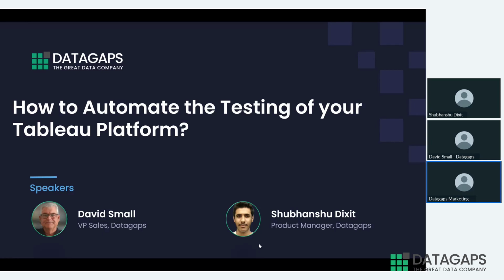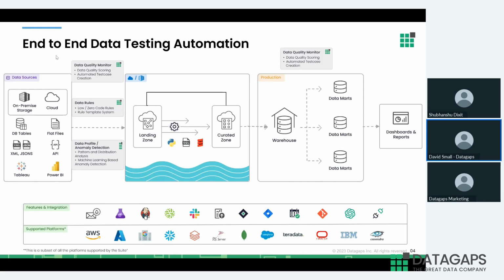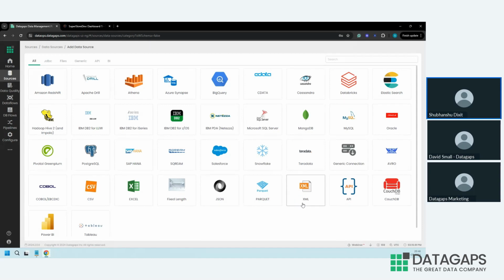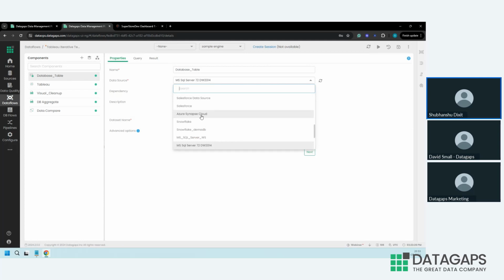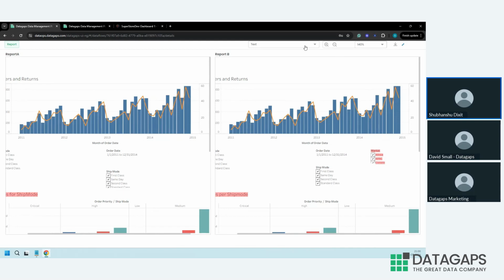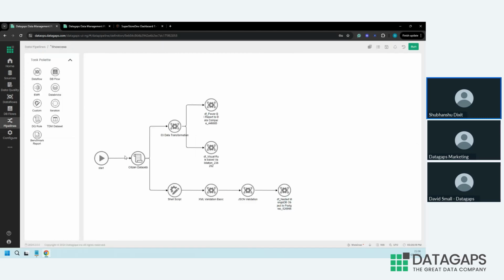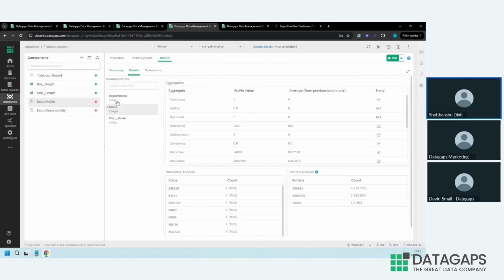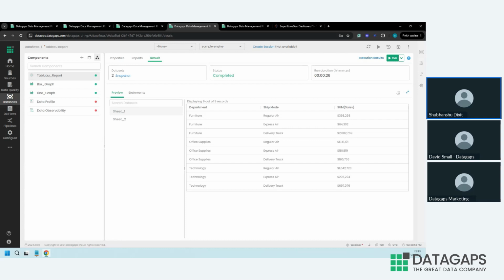How to Automate the Testing of your Tableau Platform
In a fiercely competitive business environment, organizations significantly rely on data from their business intelligence systems to make quick and correct business-critical decisions. It is therefore of paramount importance to ensure that the data is presented in a correct, interactive, and easy-to-use format for the end users. In this video, Datagaps shares how you can deal with two crucial aspects of Automation and Data Validation for more reliable and accurate visibility of your Tableau reports to obtain more meaningful insights from the data at your command. We show how Testing Automation instead of manual testing of Tableau dashboards is a more efficient way of conducting testing in less time for more reliable reports. We will unveil data validation techniques, and how Datagap’s BI Validator supports these practices for Tableau to ensure the information behind the eye-catching visualizations is trustworthy all the time.

*Why Automated Testing of Your Tableau Platform is Important?*

Business intelligence dashboards keep evolving to efficiently respond to ever-changing business and reporting needs. In fact, in large organizations, it is common to witness many changes in the dashboard occurring every day. It is important to understand that with changes taking place on such a large scale, validation through automated testing is the only way to go. Automated testing ensures that data refresh processes and manual data modifications are executed in the right manner so that the correct data is displayed. Automating the testing on Tableau platform using Datagap’s  BI Validator can speed up delivery, and ensure correct data reporting with reduced costs, faster loading times, and fewer errors.

*Key benefits of using Datagap’s BI Validator for Tableau*

*Easy-to-Use:* Datagap’s advanced Tableau Testing Automation Tools for regression and stress testing are user-friendly, requiring only basic Tableau knowledge.
*Low Cost of Ownership:* Datagap’s Gen AI-Powered DataOps suite has minimal maintenance costs, offering a simplified user experience.
*Real-Time Insights:* Gain meaningful insights from large data sets with reduced costs and faster delivery.
*Reduced Expenditure:* Eliminate manual testing costs and enhance confidence with automated testing using Datagap’s BI Validator tools to address data issues and anomalies.

*Discover Automated Tableau Testing with Datagap’s BI Validator*

This video will help you discover how you can automate the testing of your Tableau platform using Datagap’s BI Validator to streamline your BI reports validation process through end-to-end testing for Tableau. You will know how Datagap’s Gen AI-powered DataOps suite can help you automatically test every step in your BI workflow so that you can take business decisions with confidence.  We will also take you through a live demo of dashboard validation to make it easier for you to understand how Datagap’s BI Validator simplifies testing with its metadata feature by having a look at real-world case studies and success stories.

00:05: Introduction
00:50: Agenda for the webinar
02:30: Negative impact of poor data quality
02:45: Reasons for BI project failures
03:15: Improve data quality
04:00: End-to-end validation with DataOps suite
08:00: What could possibly go wrong?
09:20: Success stories
11:57: Validation use cases
15:07: Actual use cases
15:36: Validation and testing of the platform
22:34: Using SQL as a language of choice
22:39: Application also supports Python and Scala
22:56: Choose the type of validity to run
23:32: Issues with manual testing
25:10: What to do with mismatches and inconsistencies?
25:45: Test case with regression
28:48: Benchmarks act as a source of truth
31:45: Iterative test case
33:17: Conditional clauses
35:15: Customize reporting section
35:54: How are clients using products?
37:56: Test plan to work with metadata of your report
42:45: Validate reports based on metadata
43:15: Integration and pipeline helpful to clients
43:44: Q&A session
46:53: Plans for another webinar
47:04: Closing remarks

Ready to experience BI Validator in action? Request a demo today

*Request a demo today - DataOpsSuiteBIValidator*